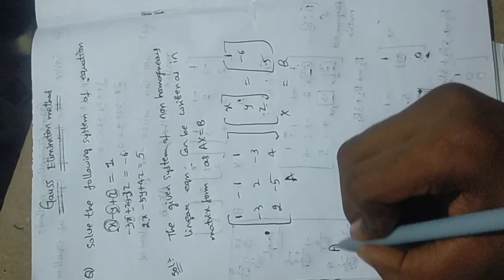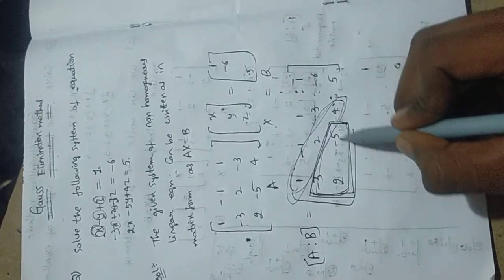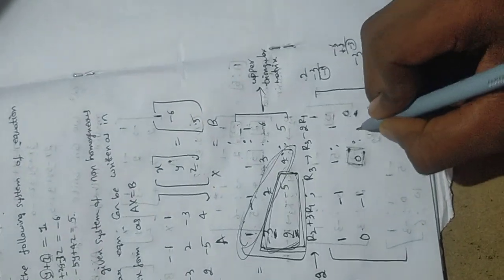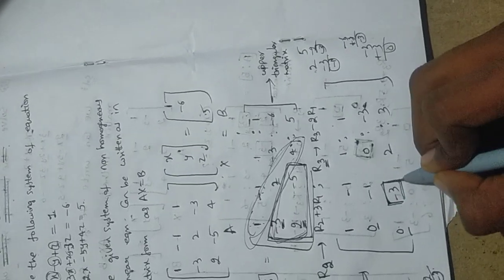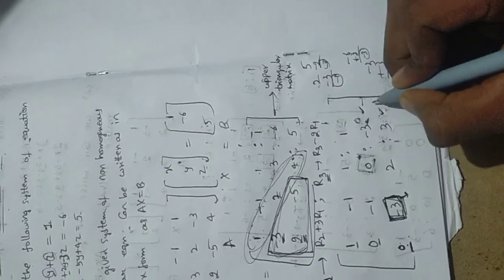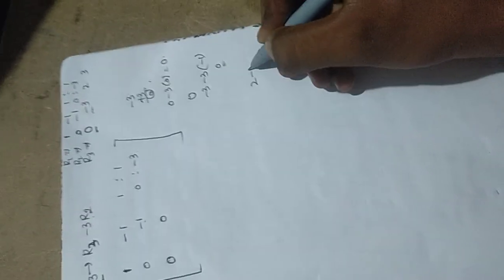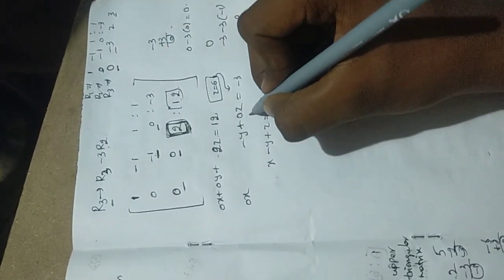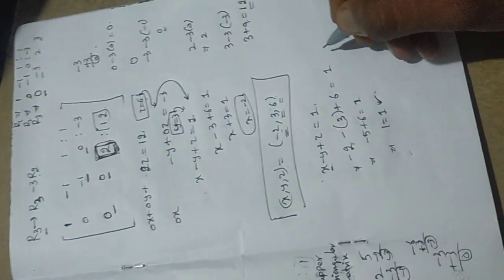Gauss elimination method for 3×3 matrix matrices maths btech maths for 11th,12th and btech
btech maths